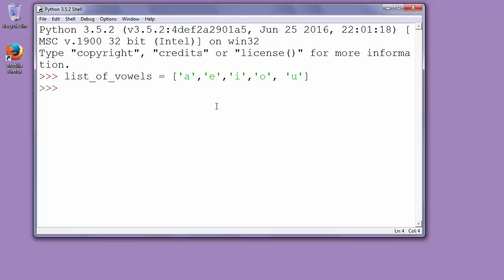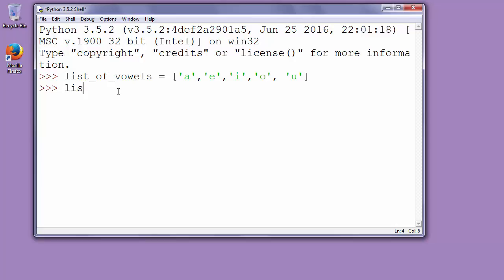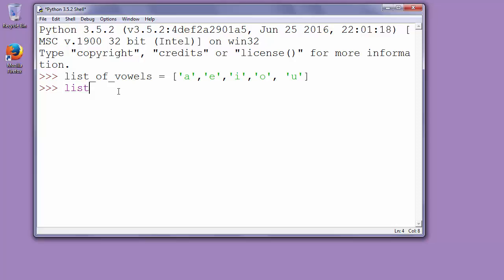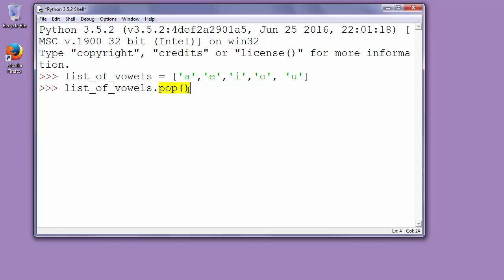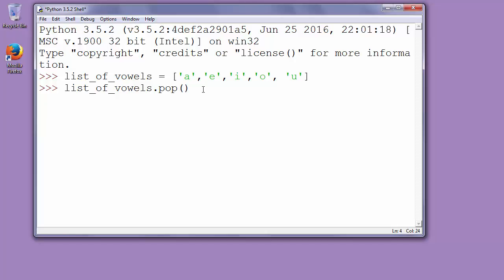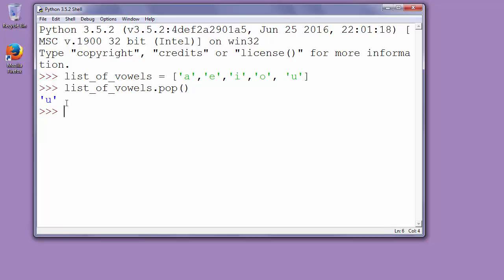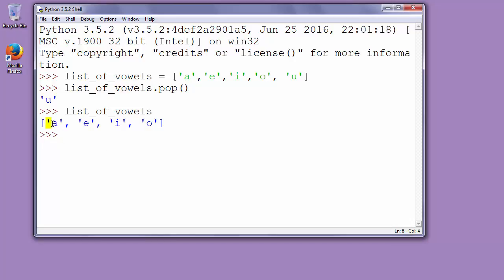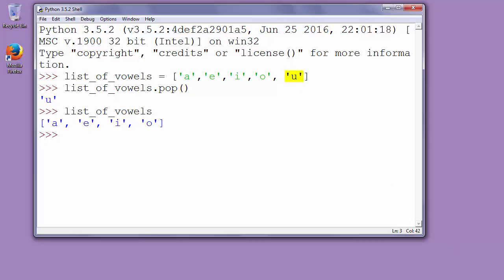How to remove last object from a list in Python - Example ( pop() function)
In this video we're talking about that how to remove last element in list in Python using pop() method